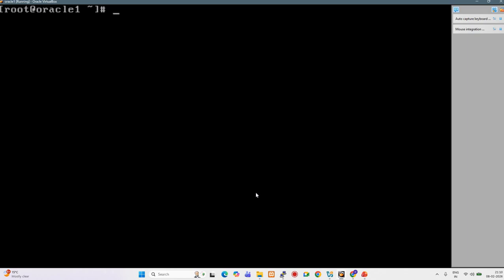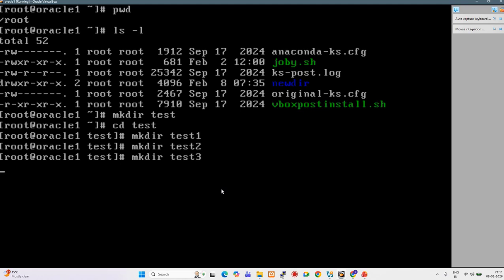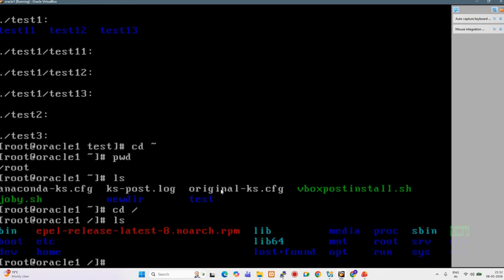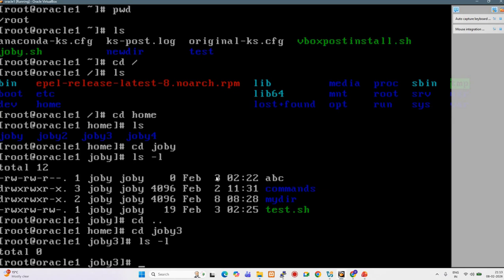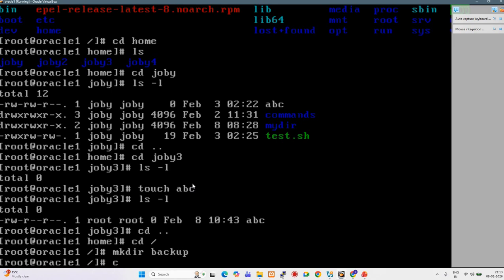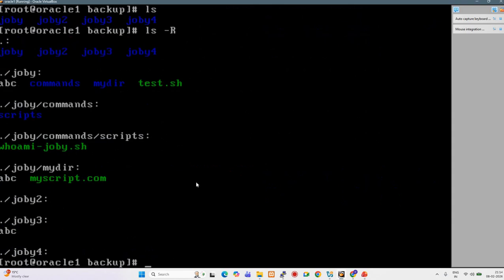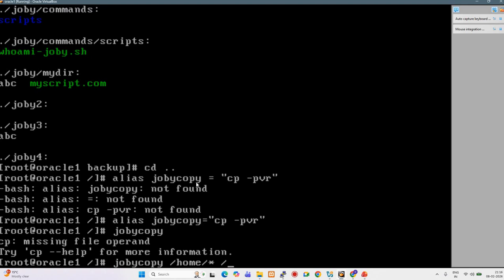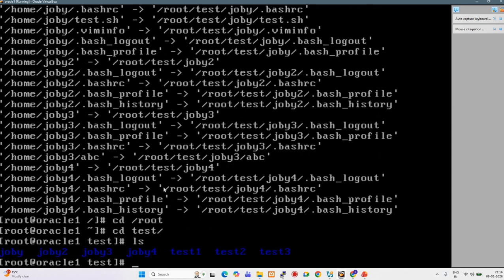hpc linux 7 alias command in linux: basics for operation of IUAC param rudra super computer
video 7 alias command  in linux: basics for operation of IUAC param rudra super computer